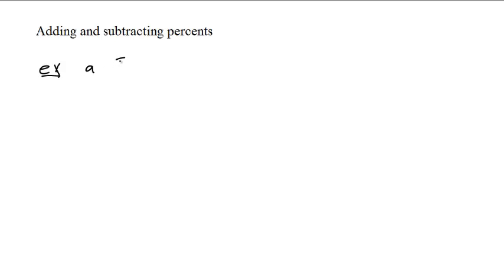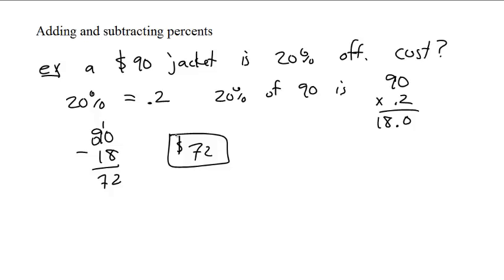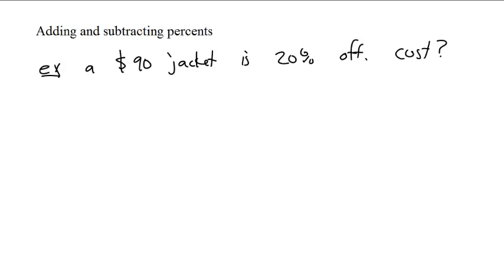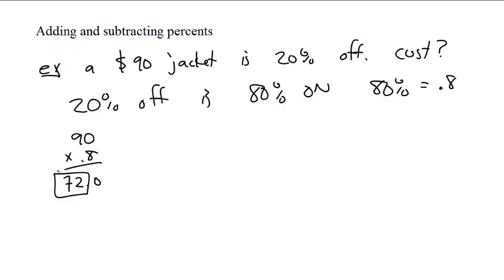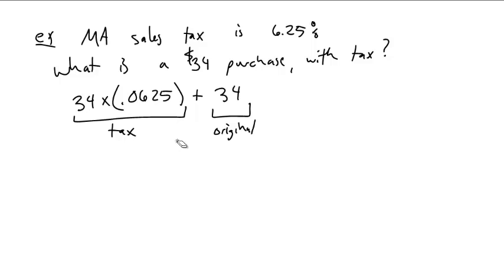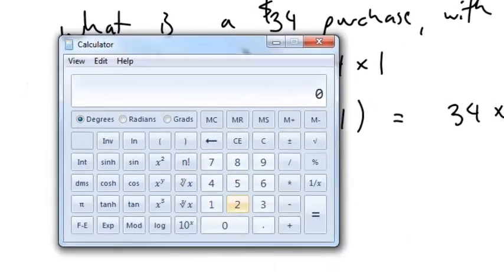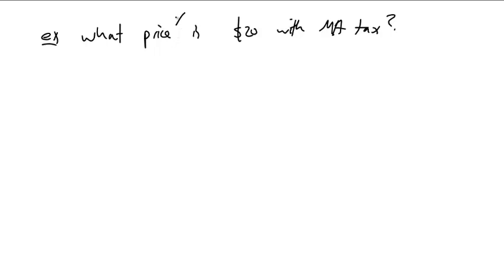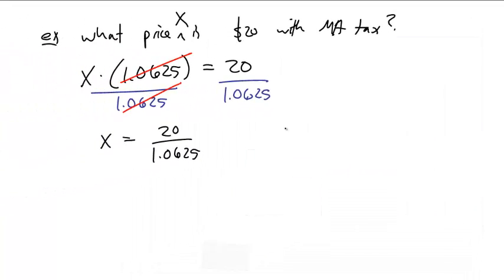adding and subtracting percents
Shortcuts for adding percents (like adding tax) and subtracting percents (like computing discounts).